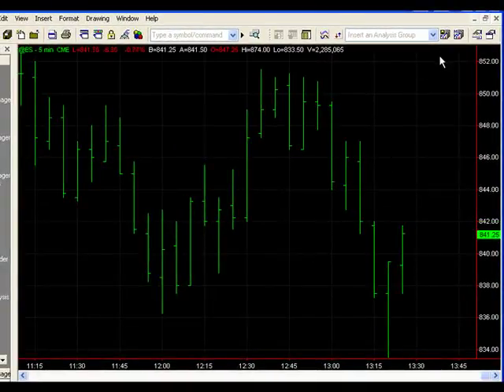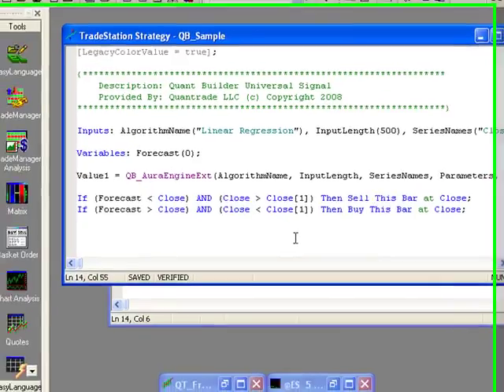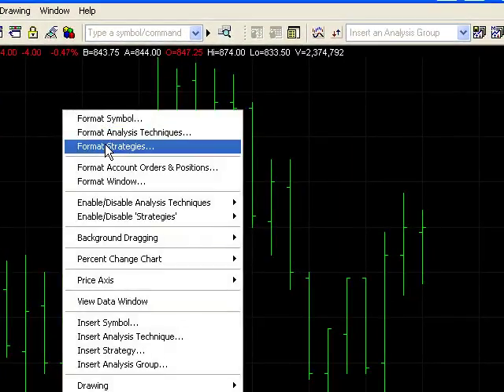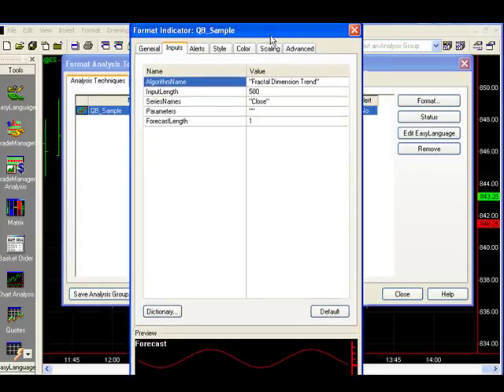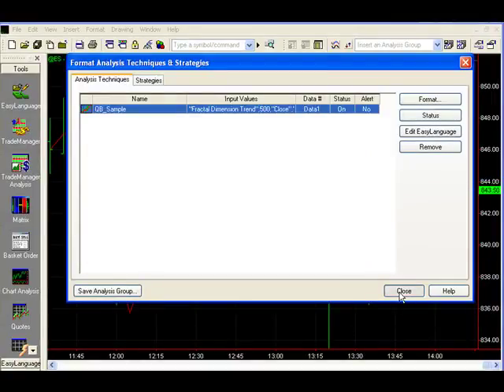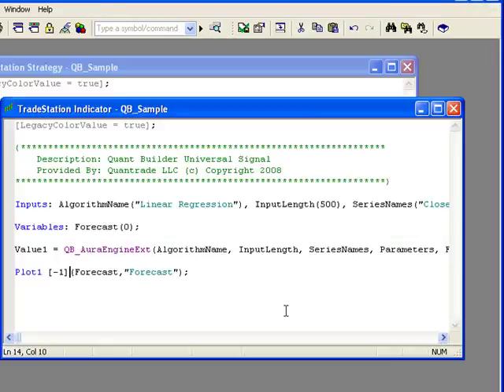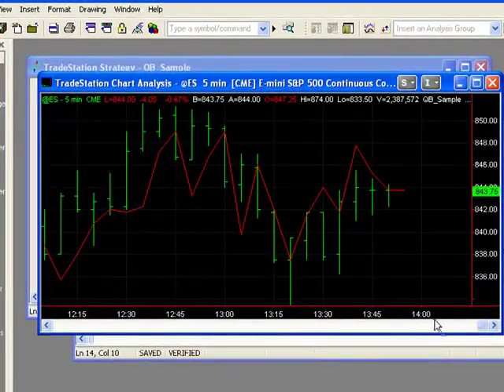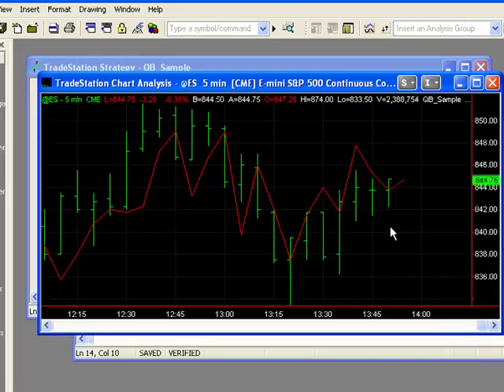QB Insert a predictor in TS.mp4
Use Quant Builder from Quantrade to build profitable trading systems in TradeStation or MultiCharts. Quantrader includes adaptive predictors and filters. Quant Builder works with emini futures, forex or stocks.